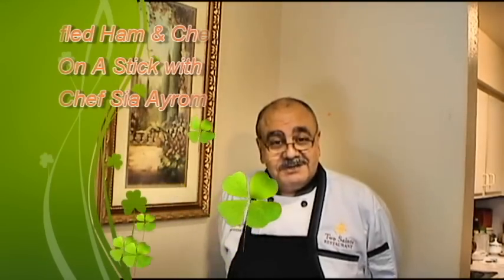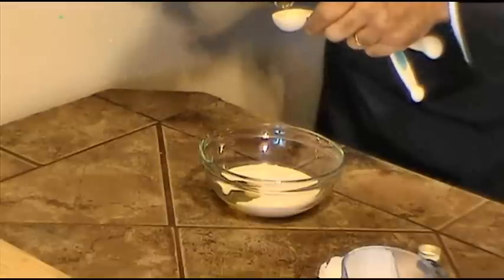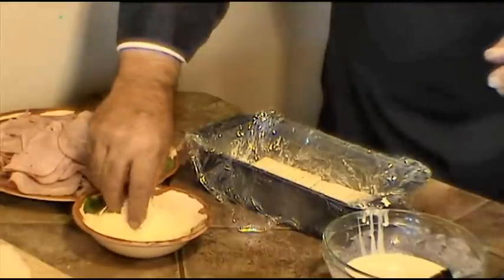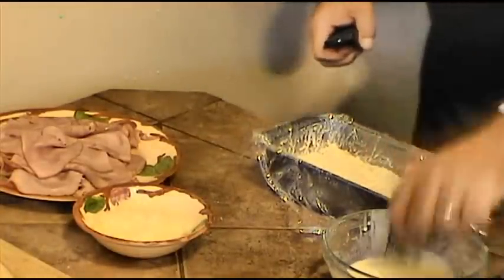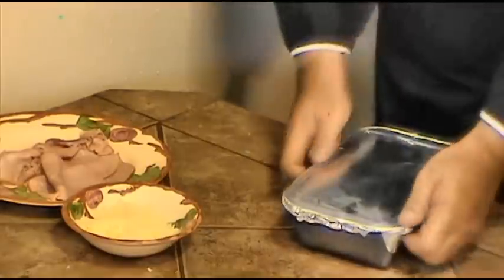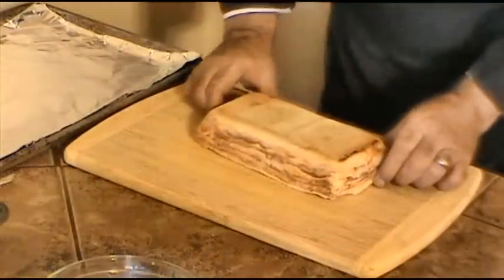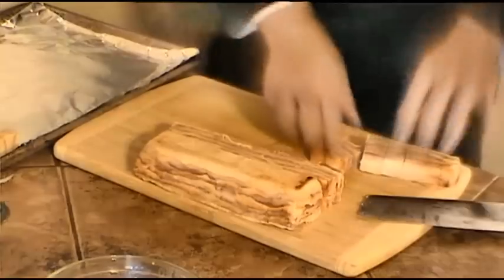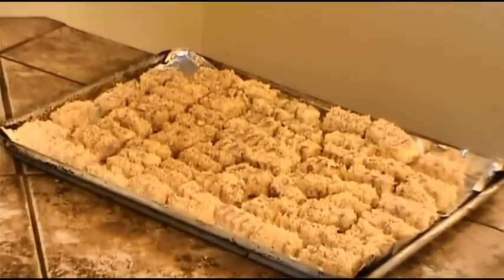Truffled Ham & Cheese On A Stick-Comfort Food Without Borders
Truffled Ham and Cheese on a Stick From Chapter One of "Comfort Food Without Borders Volume One: From Appetizers To Pastas by Sia Ayrom

This is without a doubt the most elegant and fun way to serve a ham and cheese sandwich you will ever come across.  My recipe for this dish itself belies the fact that it is an intricate exercise in "thinking out of the box" and "bringing new life to an old standard".  This is a two-day process but trust me when I tell you that your patience and dedication will be richly rewarded. Either way, you and this little bite will be the talk of your circle at the next party. I only beg of you to not divulge this recipe unless you get something very valuable in return!

Yield: 60 Pieces for 20 guests (three per person)

Ingredients:

• 1 LB. BLACK FOREST HAM (THINLY SLICED)
• 1 LB. GRUYERE CHEESE GRATED
• 1 LOAF WHITE SQUARE TOAST BREAD
• 2 LARGE EGGS
• ¼ CUP HEAVY CREAM
• 2 TBS. WHITE TRUFFLE OIL
• 1 CUP PANKO BREADCRUMBS
• ¼ CUP BUTTERMILK
• 1 BTL. COOKING SPRAY
• PLASTIC WRAP
• ALUMINUM FOIL
• 12 LONG BAMBOO PICKS
• YOUR FAVORITE DIJON MUSTARD

Directions:

The day before serving, spray the bottom and sides of a loaf pan with cooking spray and cover them with plastic wrap, then re-spray the bottom and the sides to coat the plastic wrap.  Remove the crust from all sides of the toast bread and place in the loaf pan to completely cover the bottom.  Whisk one egg with the white truffle oil and heavy cream until well mixed.  Brush the layer of bread and cover it entirely with a thin layer of the grated cheese. Cover the cheese entirely with a single layer of the ham followed by another layer of the bread. Using even pressure, push down on the second layer of bread so it makes a tight seal then repeat the process until reaching the top of the loaf pan while pushing down with every layer of bread.  Cover the top of the loaf pan with another layer of plastic wrap followed with a layer of aluminum foil with the shiny side facing down. Tighten the seal so no air can escape and bake in the middle rack for 30 minutes.  Remove from the oven and wait five minutes before removing the aluminum and plastic from the top.  Let the pan come to room temperature and re-cover with plastic wrap and refrigerate overnight. On the day of, remove the loaf pan from the refrigerator and turn it upside down on a large flat surface.  Remove the pan by loosening the plastic wrap while upside down and gently shaking it until the plastic comes loose. Remove the plastic cover and using a long sharp knife slice the loaf into twelve pieces by halving the loaf lengthwise and slicing each half into six equal pieces.  Mix the other egg with the buttermilk until combined.  Pre-heat the oven to 400-degrees.  Pierce each piece with a skewer through the middle so every layer is secured. Dip the pieces in the buttermilk mixture and cover generously with the Panko.  Place in a sheet pan and bake for six to eight minutes.  Serve with your favorite Dijon mustard for dipping.